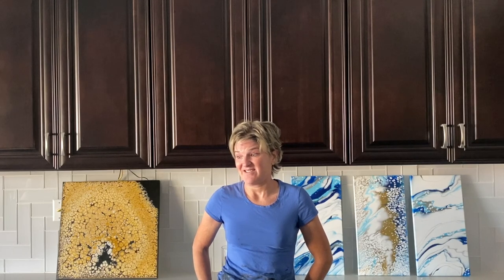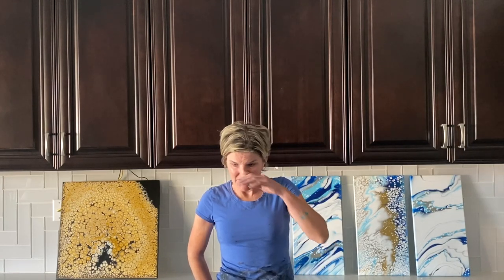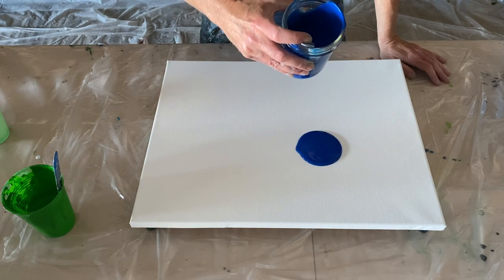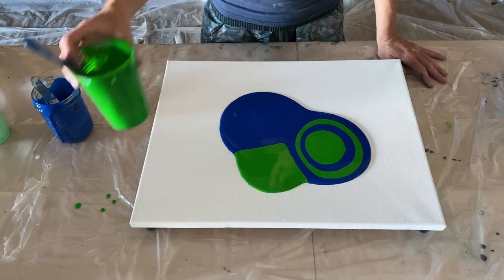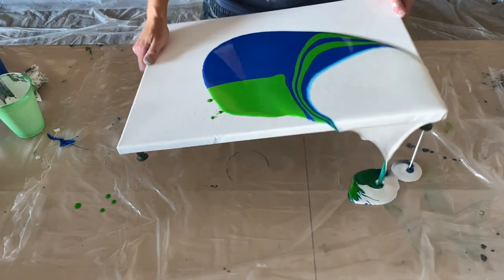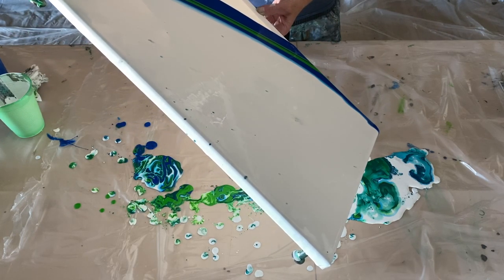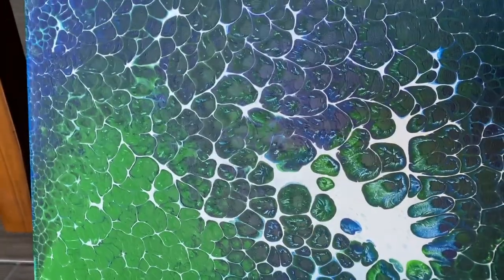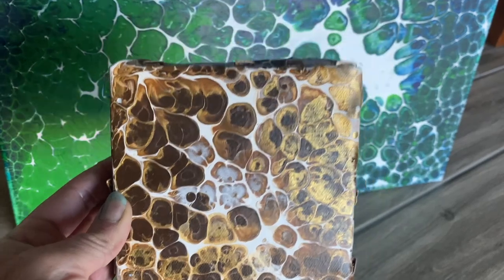3D Cells Naturally Created In White Pour Over! Unbelievable Dry Results Using Paint,Floetrol & Water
This is my first video showing the white pour over technique I've been working on.  I don't think this recipe is flushed out 100% but I wanted to start showing the process...and that things don't just go perfectly every single time.  I have spent a lot of time refining this white recipe to where it is now and it still needs work.  But these 3D cells are the coolest thing I've seen and this result encourages me to continue testing to refine this recipe to make it perfect!

Great ideas are not going to find you. They must be pursued. It requires risk, time, effort and a lot of failure!  But if you do what you've always done, you're going to get what you've always had.  Take a spontaneous step into something inspiring!  That action can lead to another, and another and so on...

And please...stop being afraid to go against the grain and try something new/different...even if you fail!

Ask yourself: When was the last time you tried something for the first time?

Music
VAULTZ
Bright Lights